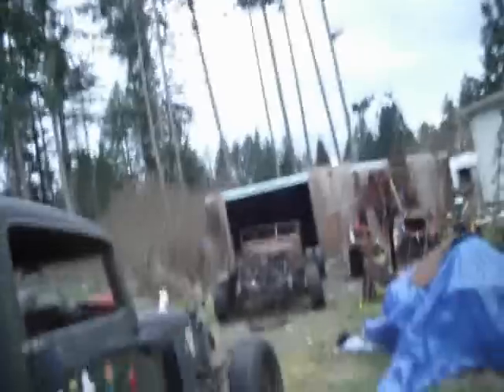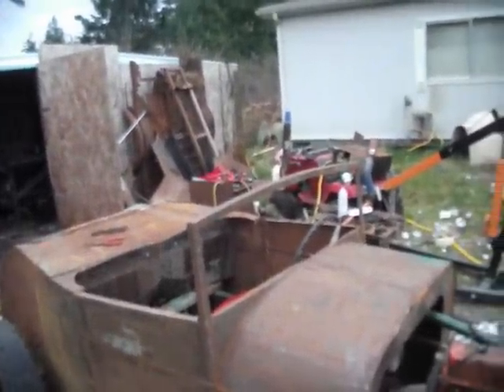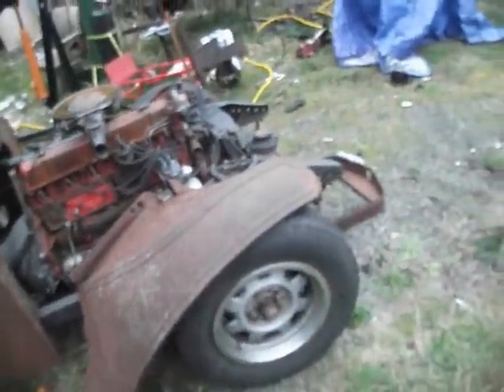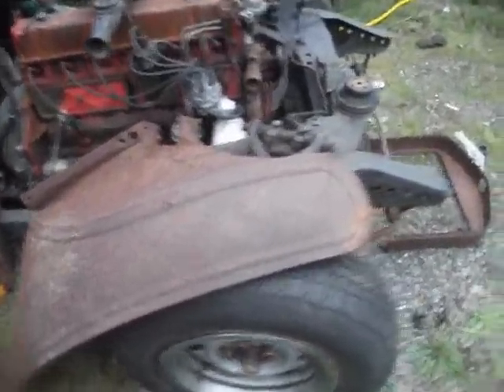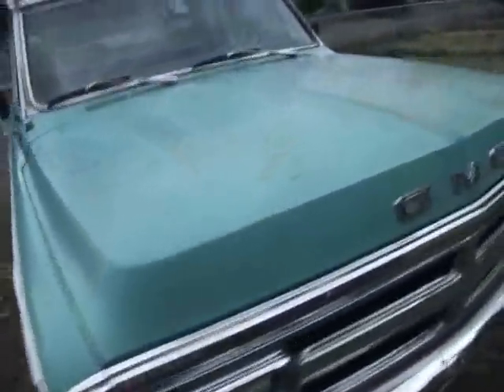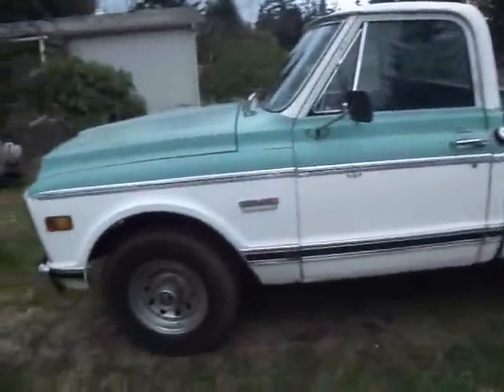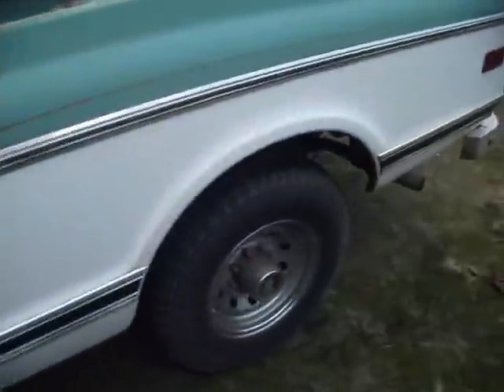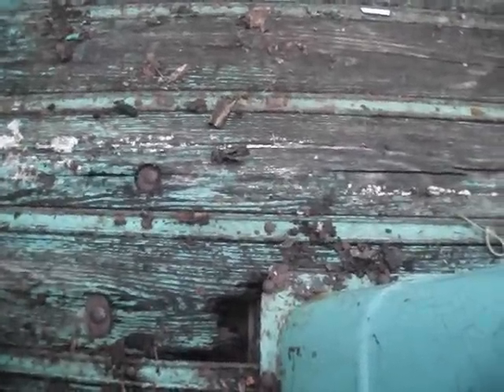new skullworks truck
finally got the computer functioning again.